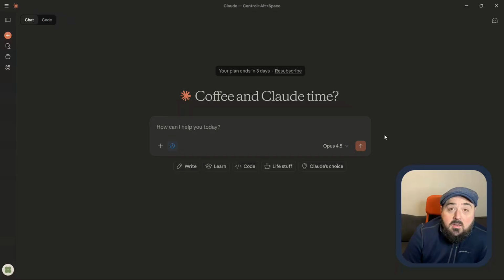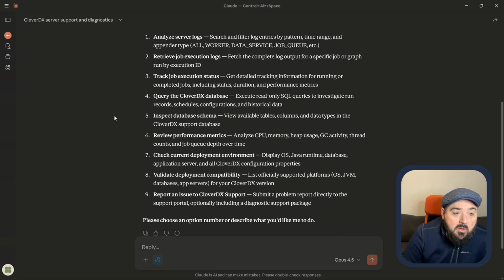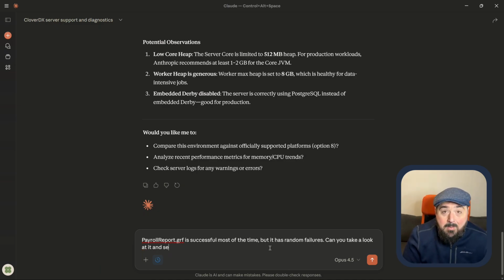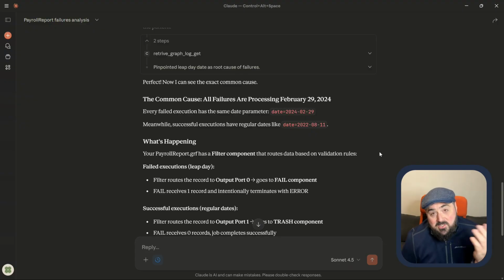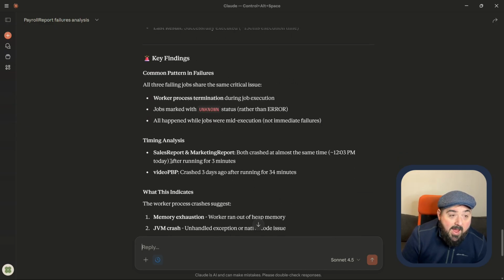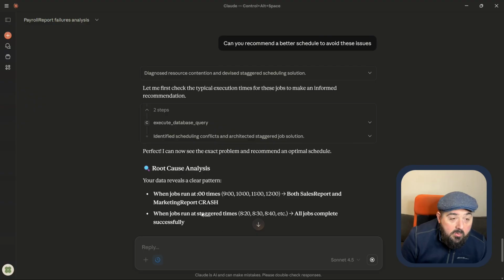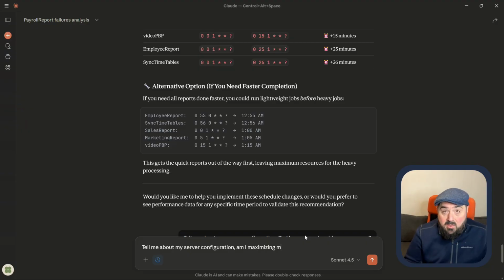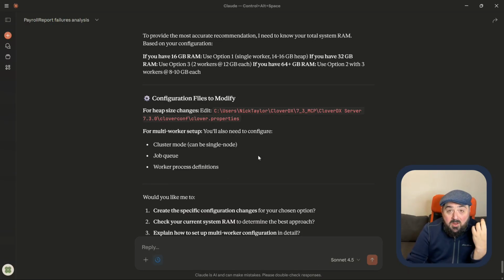How to use AI to Maintain a Healthy CloverDX Server | CloverDX Quick How to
Running a healthy CloverDX Server just got easier. In this Quick How-To, we show you how to connect your CloverDX Server to Claude AI using MCP (Model Context Protocol) — so you can use plain language to diagnose issues, analyze job failures, and optimize your server configuration.